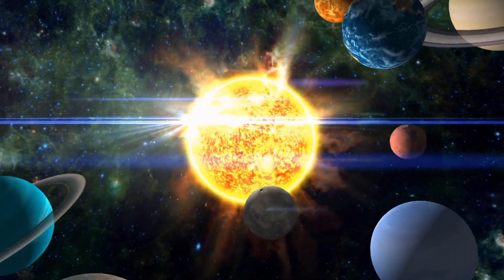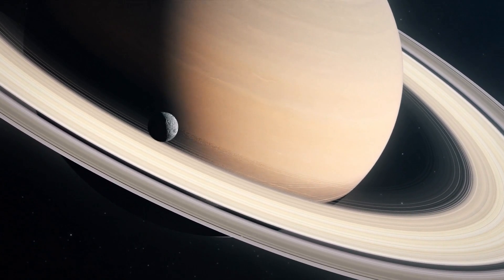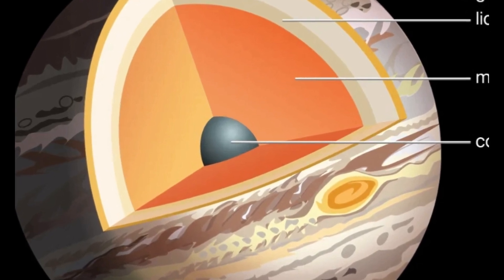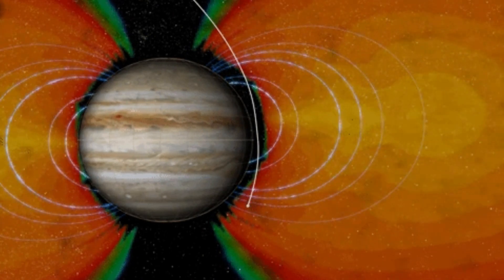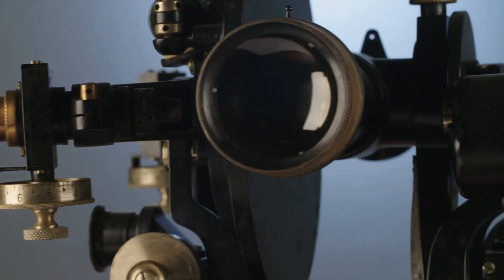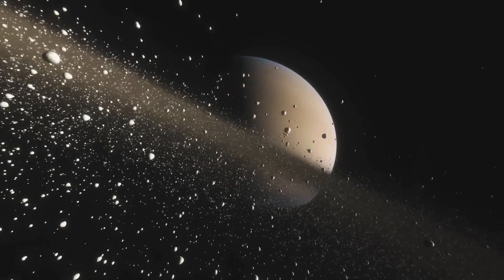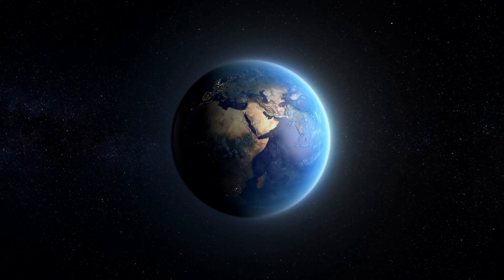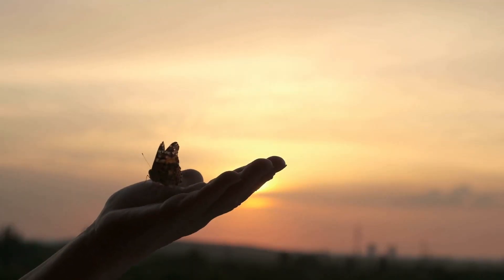How Are Gas Planets Form?